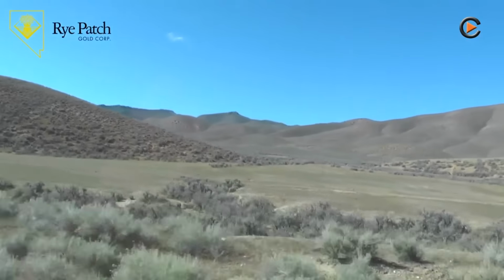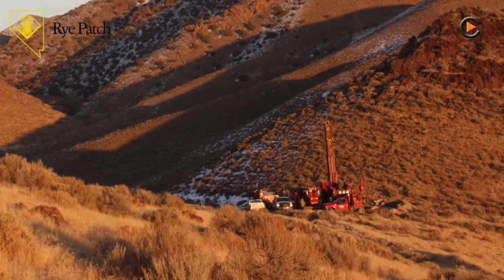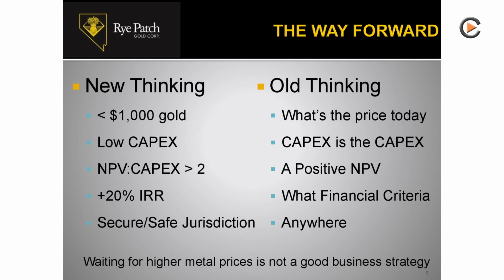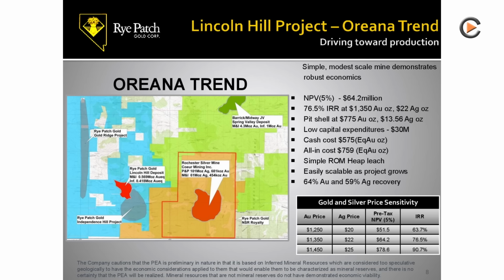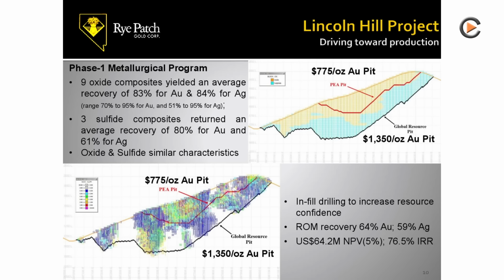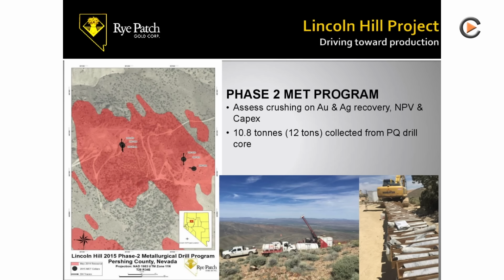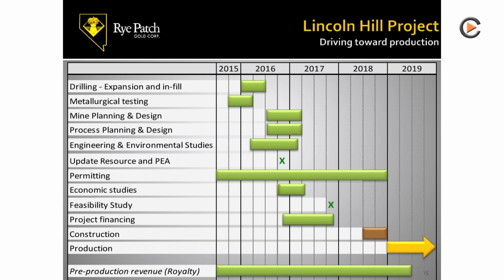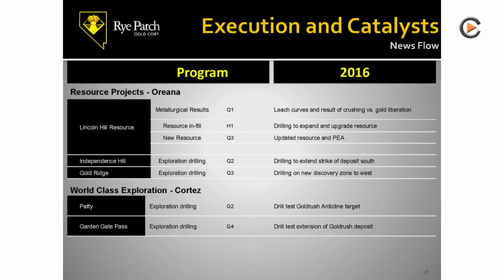Commodity-TV: Rye Patch Gold - Extensive Exposure of the company.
Rye Patch Gold Extensive Exposure of the Company at the Zur Invest Dinner.
With President & CEO Bill Howald.